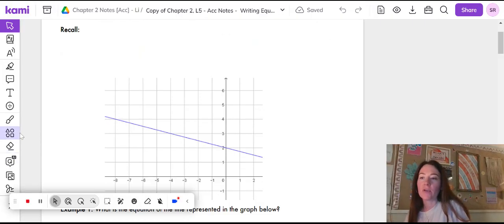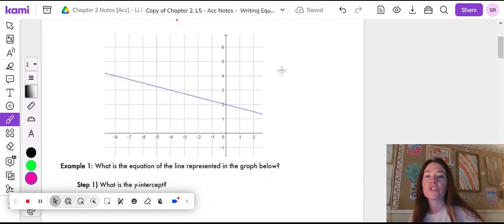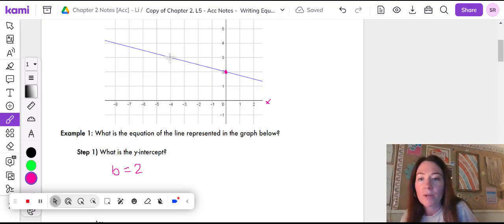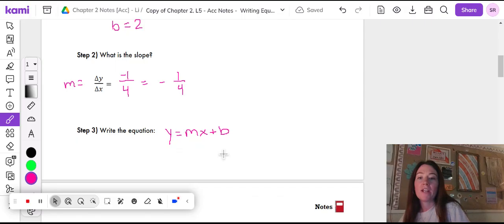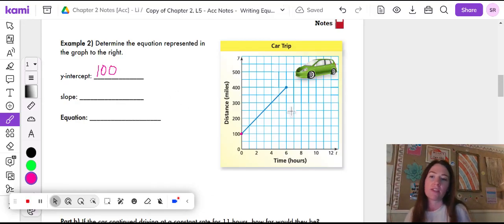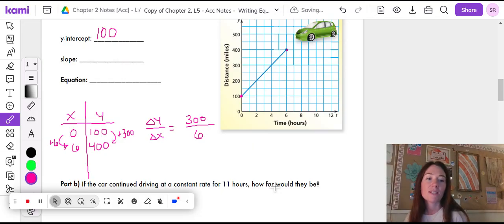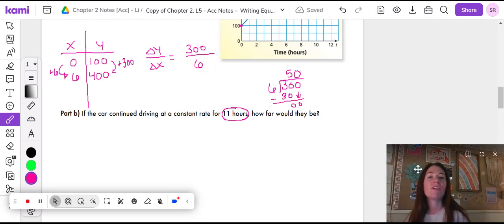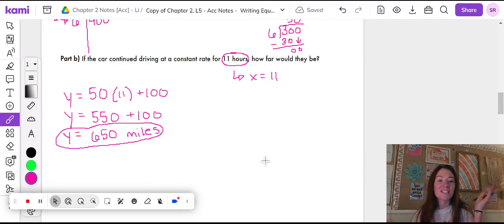Lesson 2.5a - Writing Equations from a graph